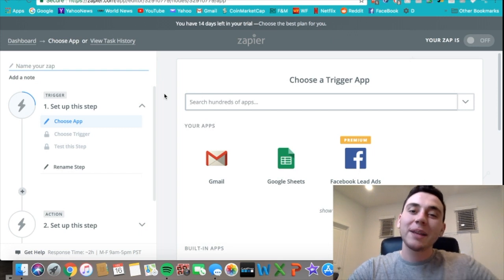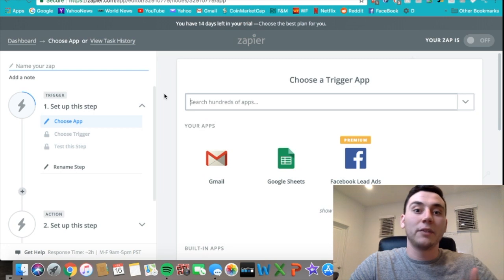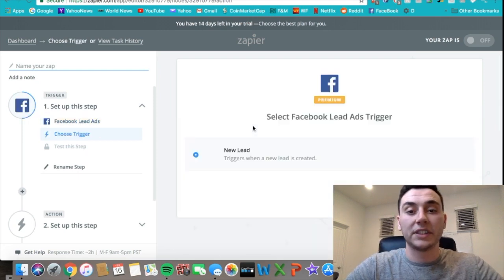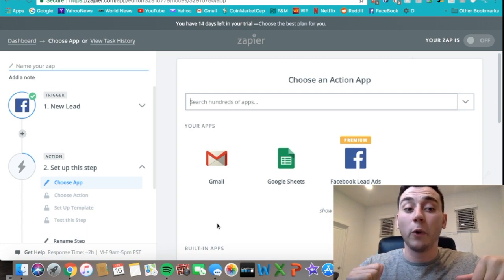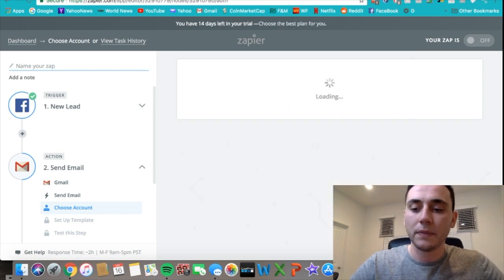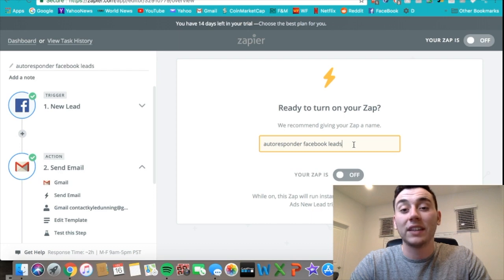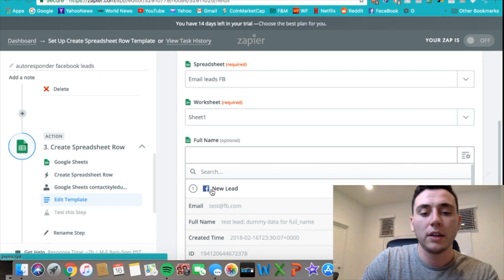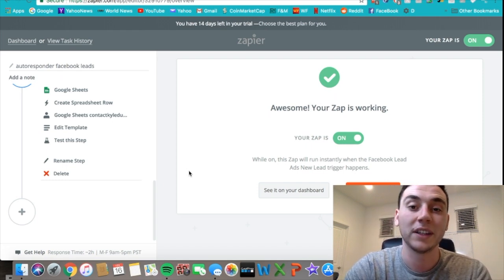How Zapier can Automate Facebook Leads for High Conversions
This app does too much.

Check the links below for what I use!